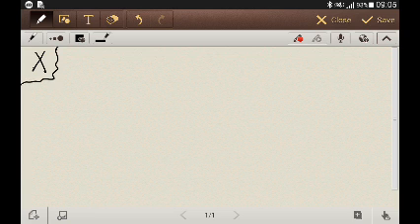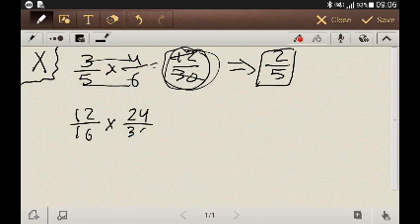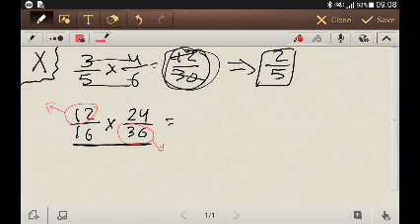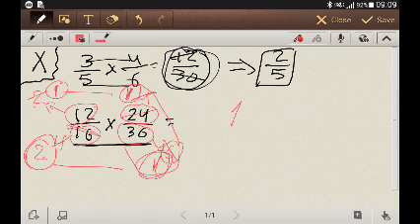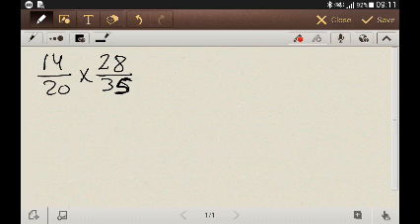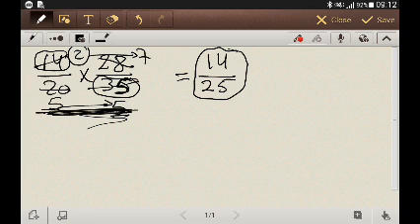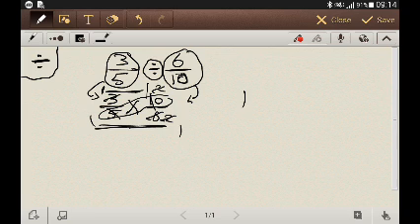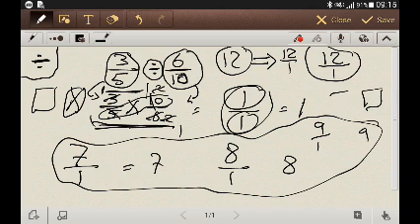multiplying and dividing fractions